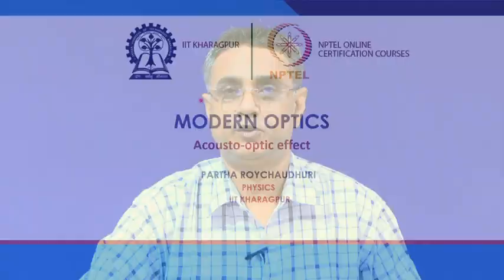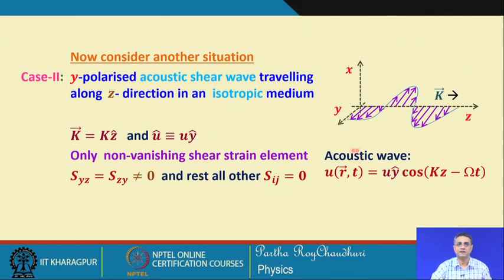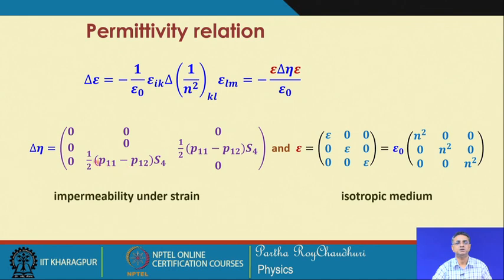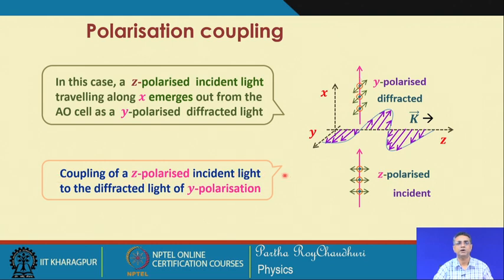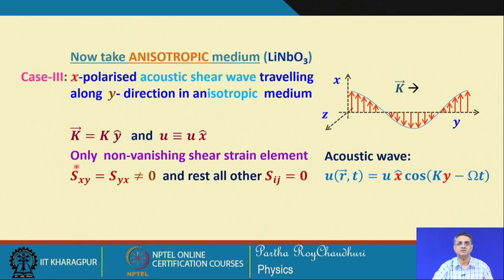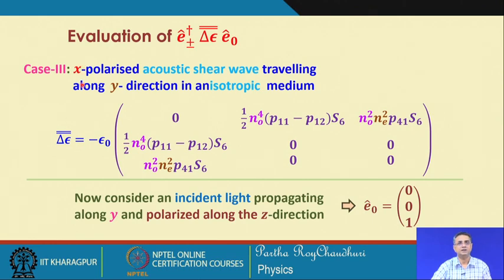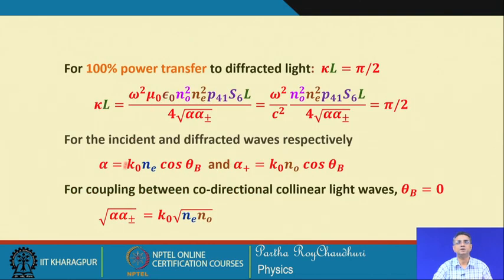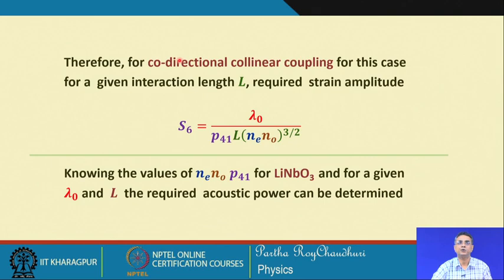Lecture 54: Acousto-optic Modulators and Devices